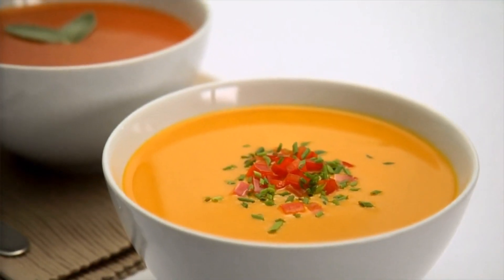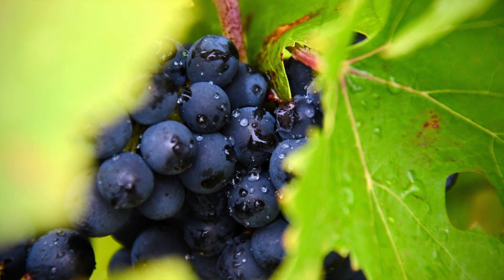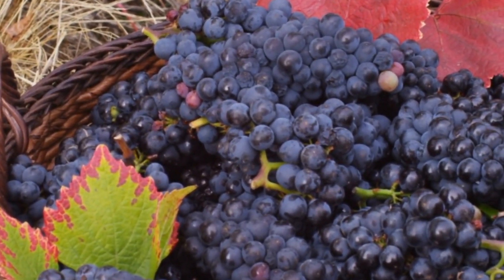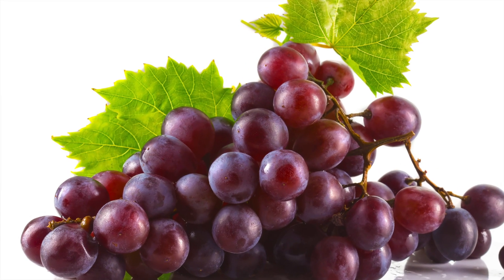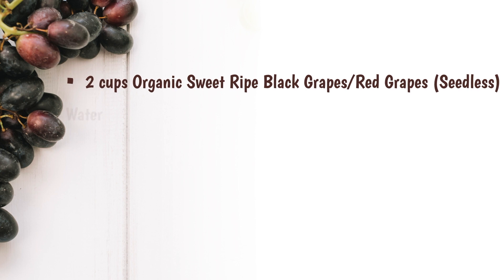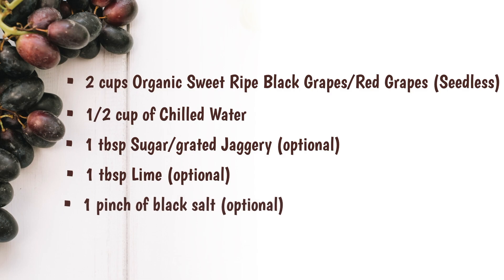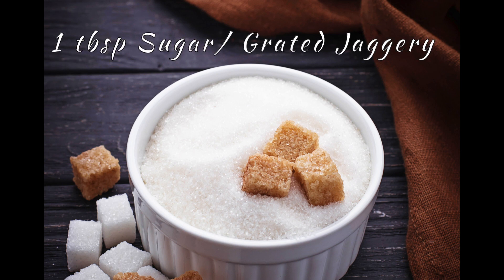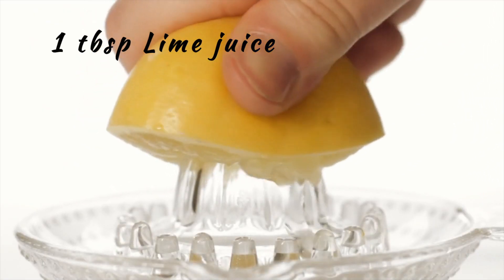Grape Juice Recipe - Fresh homemade juice for summer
Chill yourself with some sweet and tangy fresh grape juice. It's quick and easy to prepare.